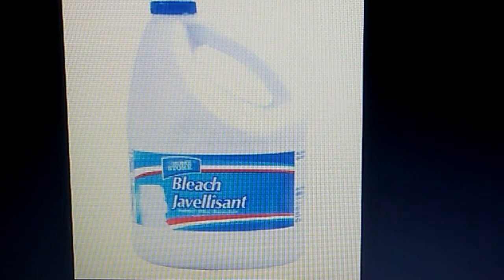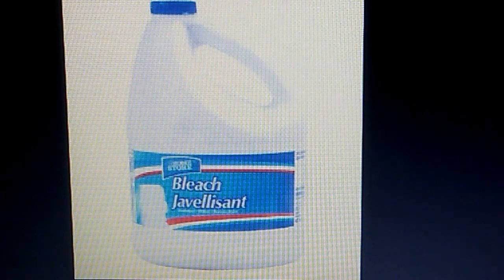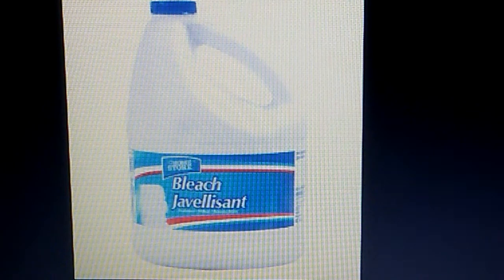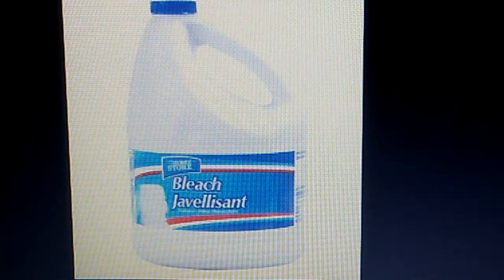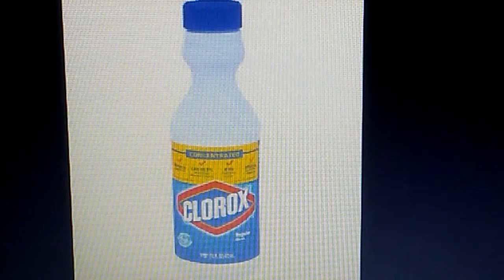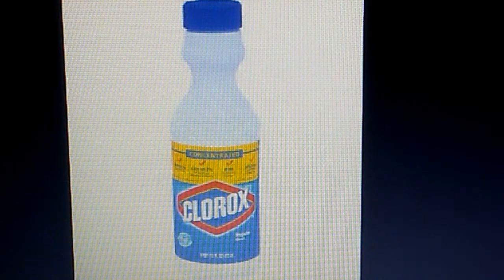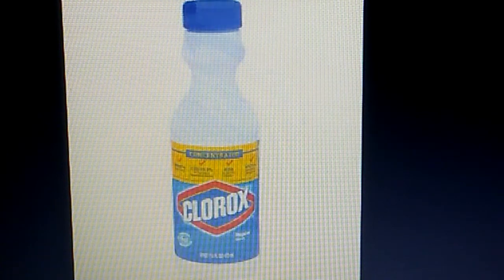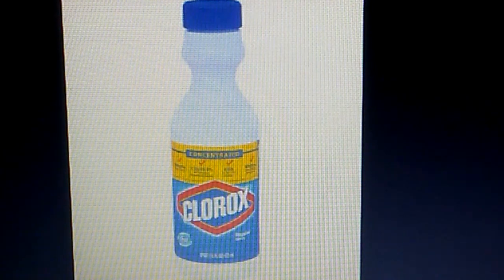Home Store 96-oz. Bleach Bottle Review (Dollar Tree Item)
This is my product review of the  Home Store 96-oz. Bleach Bottle (Dollar Tree Item).